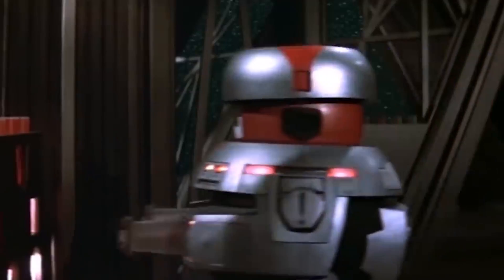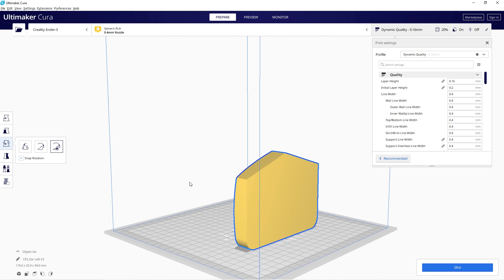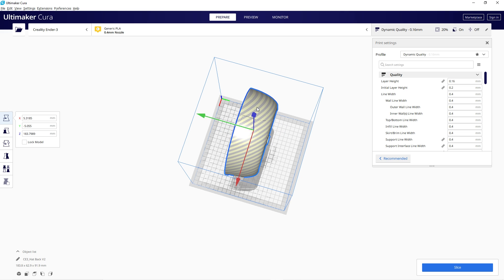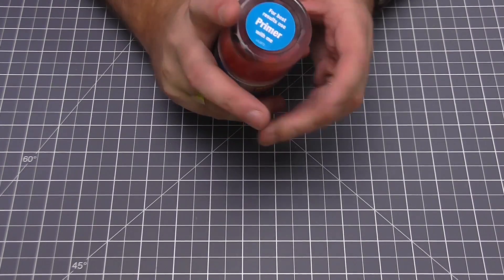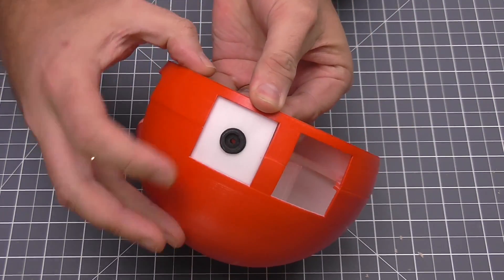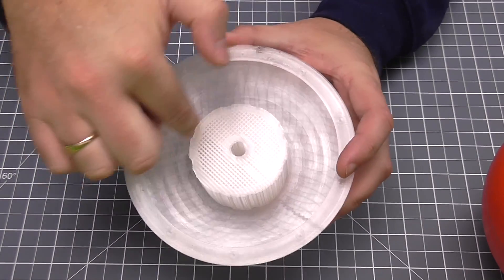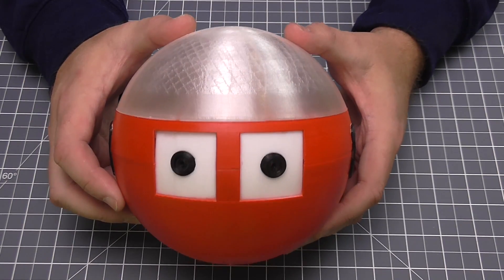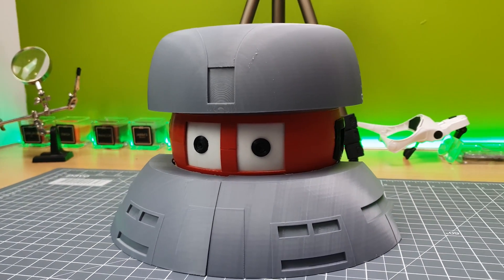3D Printing Disney's The Black Hole V.I.N.CENT. - Stage 1 - Head Section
Come with me as I start on my journey in to the world of 3D printing. My first main print will be V.I.N.CENT. from Disney's Black Hole.

Check out the Facebook group where the awesome Ian Hughes has created files to build this amazing robot.

I am using the Creality Ender 3 for all of these prints.